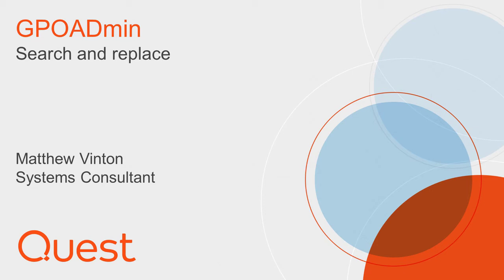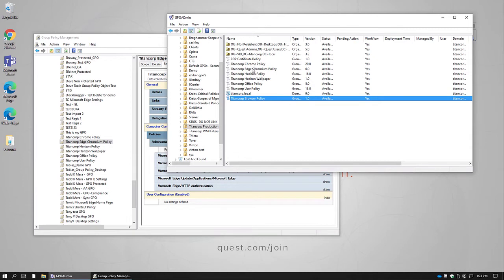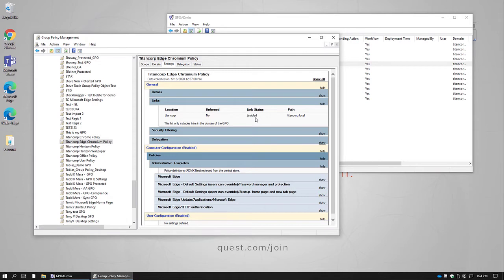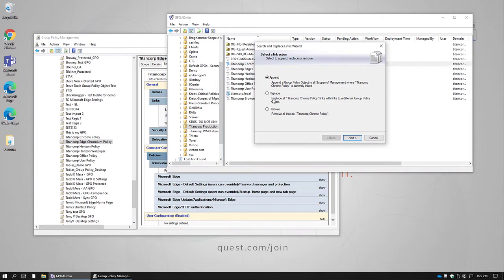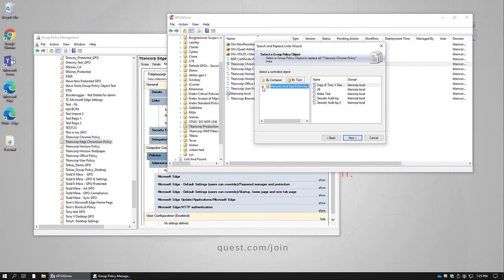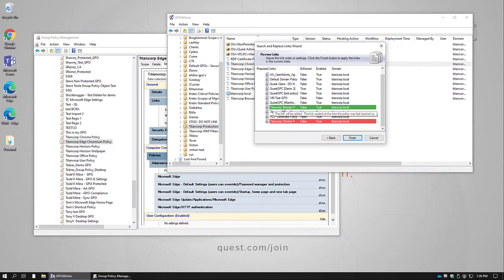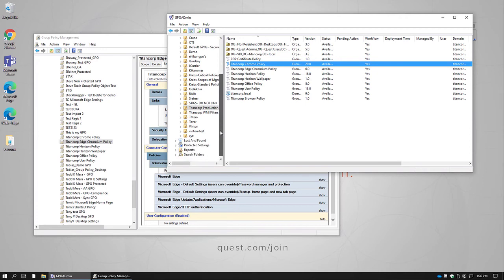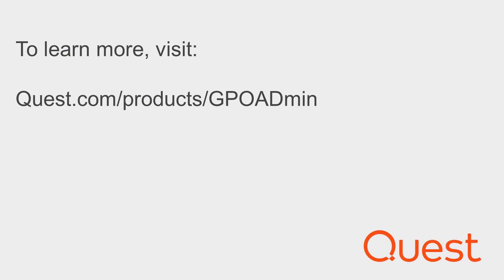Using search and replace in GPOADmin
Learn how to use search and replace in GPOADmin in this short demo.